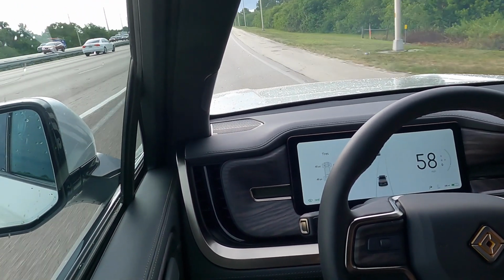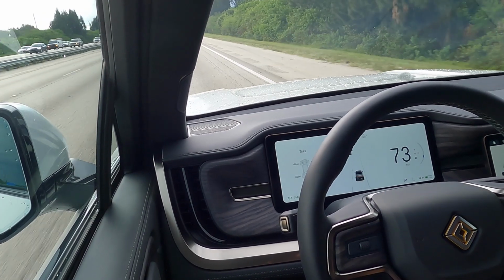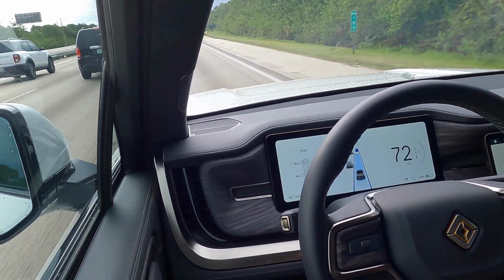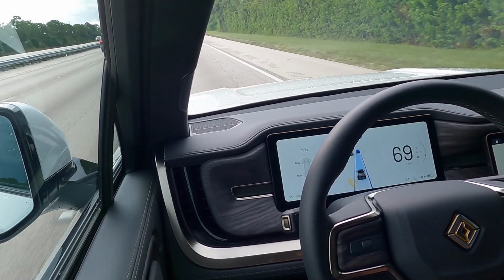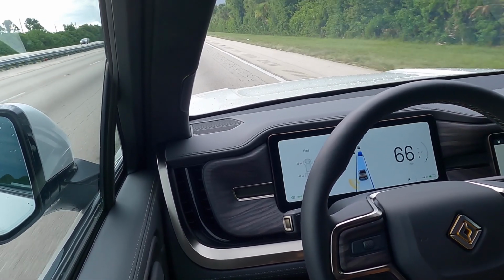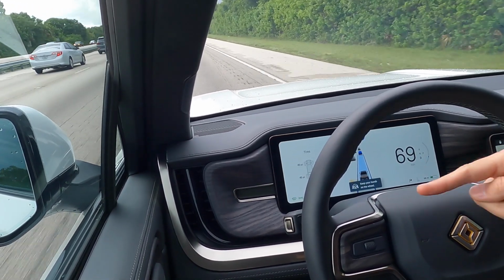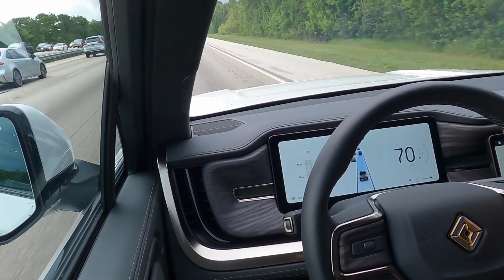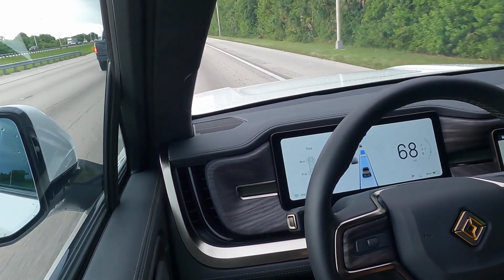Real World driving 0 to 60, Road Noise, Acceleration Rivian R1T Launch Edition Truck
Nothing fancy here. I was recording while I took the on ramp to get on the interstate. I accelerated quickly to see how fast I could climb the on ramp and get up to speed. I also noticed higher road noise inside at higher speeds. Then finally I accelerate to 80mph to demonstrate the instant torque this quad motor Rivian R1T Launch Edition 135kw electric truck has.